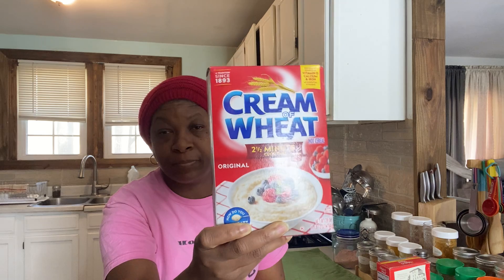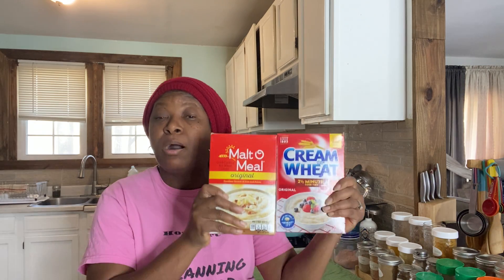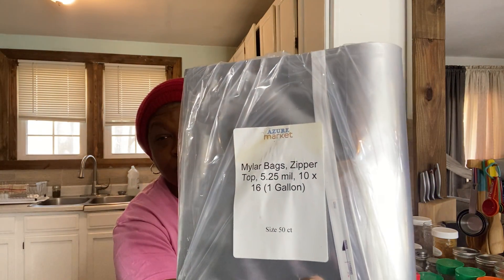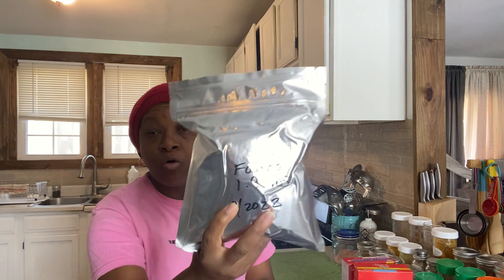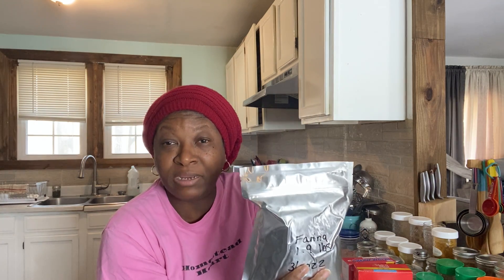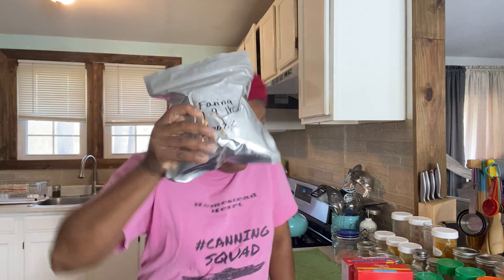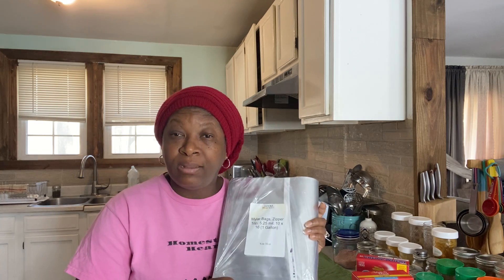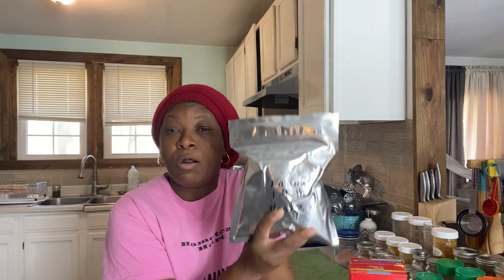Storing Cream Of Wheat Long Term ~ Getting Mylar From Azure Standard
"This promotion expires April 30, 2023, and is only available for the first time Azure customer order, with a minimum of $50 order or more (orders to drop locations only). One time use per customer."

NEW AZURE CUSTOMERS ~ USE CODE ~      HOMESTEADHEART10

Use our link below to buy your foods in bulk from Azure Standard.
It supports our channel and doesn't cost you anything extra.

Please visit our Amazon Store ~